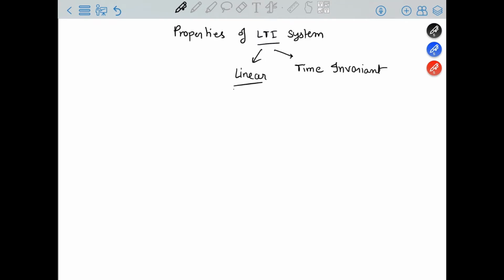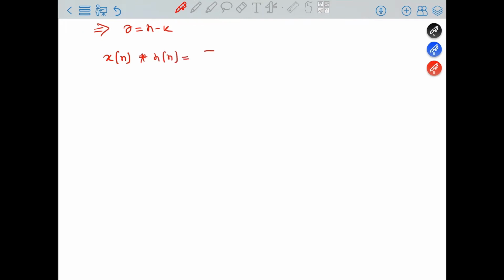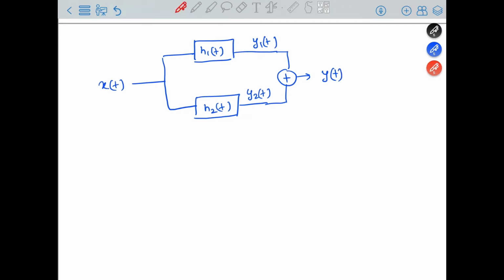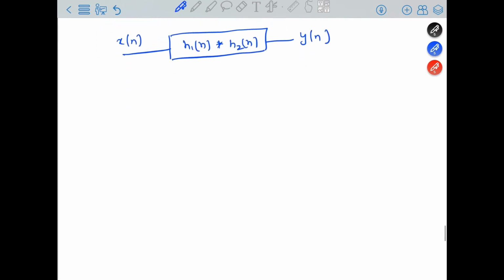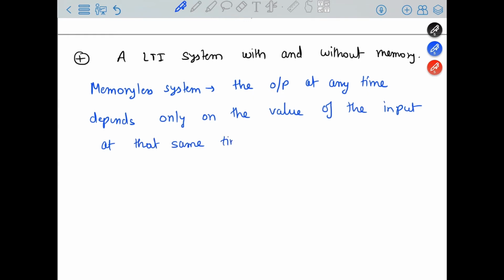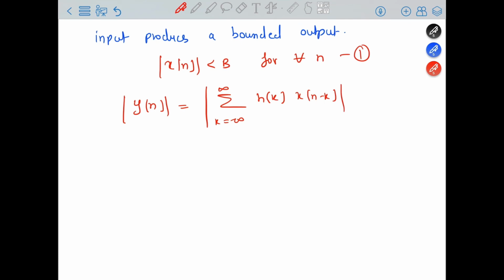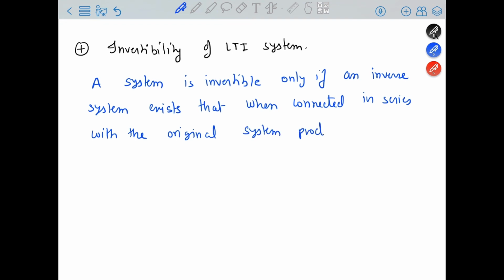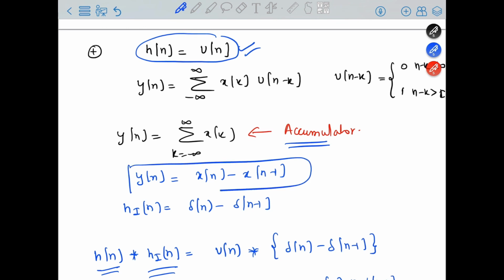Properties of LTI System